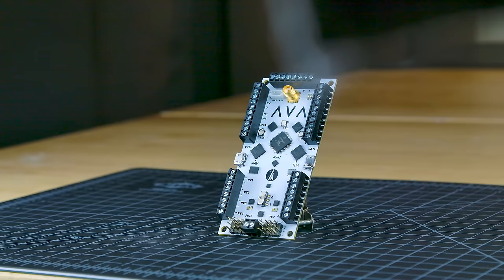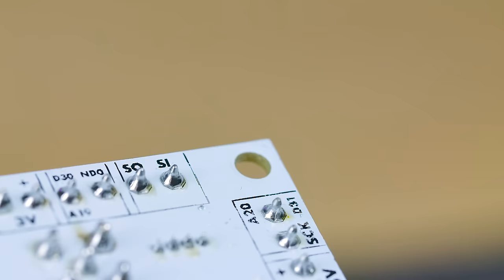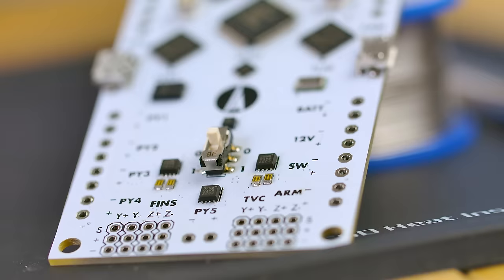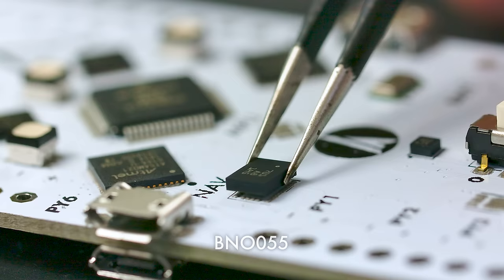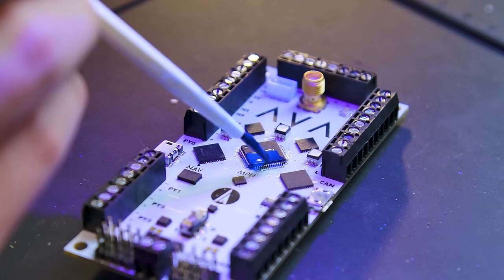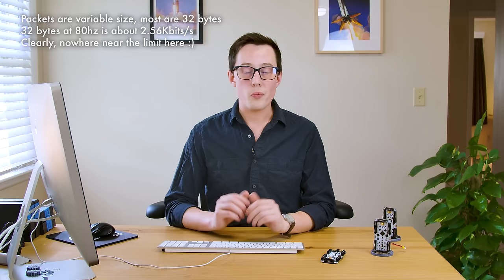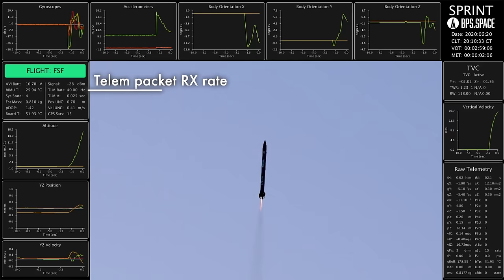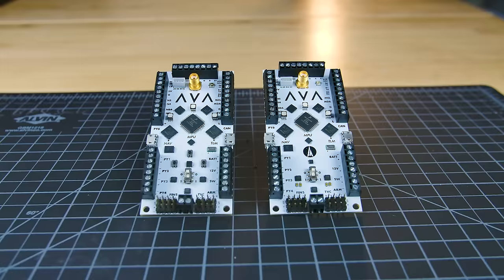The AVA Flight Computer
Lemme know if you spot the error on the board. There is at least one... :)

Optimal State Estimation - Dan Simon